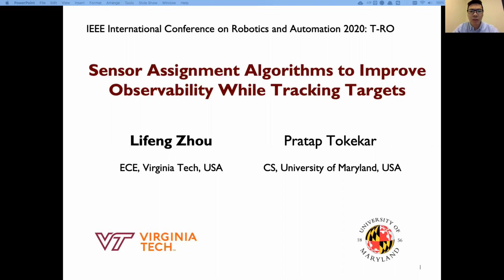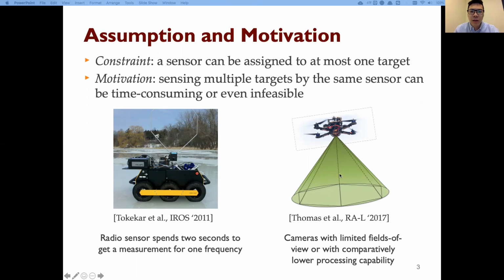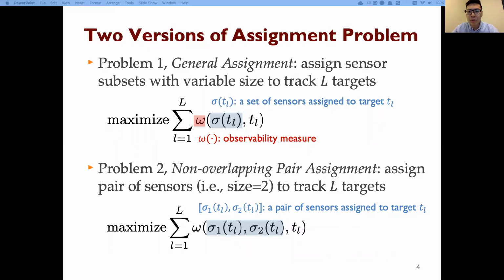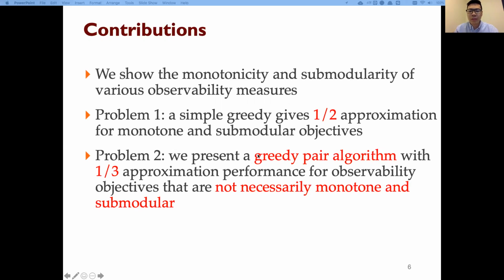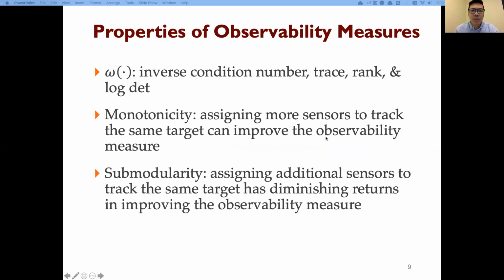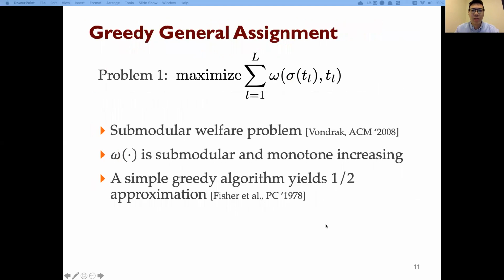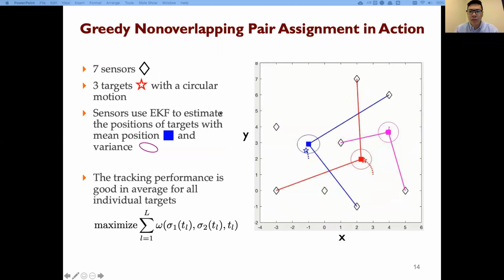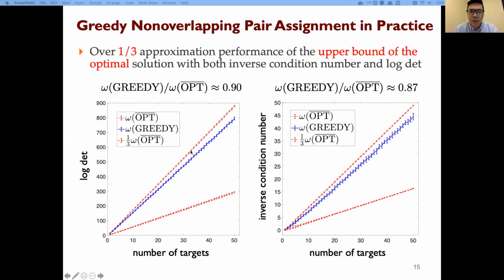T-RO + ICRA '20: Sensor Assignment Algorithms to Improve Observability while Tracking Targets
Sensor Assignment Algorithms to Improve Observability While Tracking Targets
Lifeng Zhou, and Pratap Tokekar.
IEEE Transactions on Robotics, pp. 1-14, 2019.

Abstract: We study two sensor assignment problems for multi- target tracking with the goal of improving the observability of the underlying estimator. We consider various measures of the observability matrix as the assignment value function. We first study the general version where the sensors must form teams to track individual targets. If the value function is monotonically increasing and submodular then a greedy algorithm yields a 1/2–approximation. We then study a restricted version where exactly two sensors must be assigned to each target. We present a 1/3–approximation algorithm for this problem which holds for arbitrary value functions (not necessarily submodular or mono- tone). In addition to approximation algorithms, we also present various properties of observability measures. We show that the inverse of the condition number of the observability matrix is neither monotone nor submodular, but present other measures which are. Specifically, we show that the trace and rank of the symmetric observability matrix are monotone and submodular and the log determinant of the symmetric observability matrix is monotone and submodular when the matrix is non-singular. If the target’s motion model is not known, the inverse cannot be computed exactly. Instead, we present a lower bound for distance sensors. In addition to theoretical results, we evaluate our results empirically through simulations.